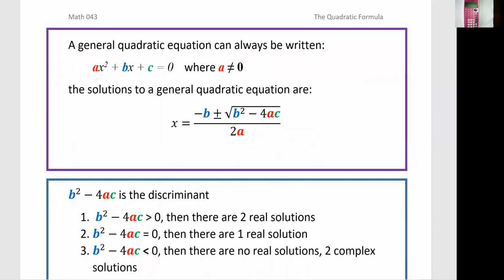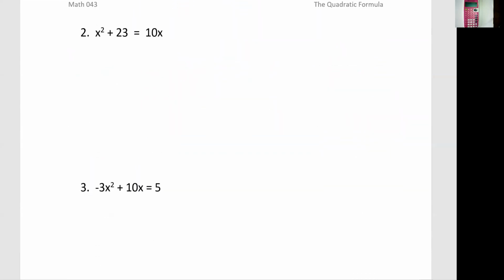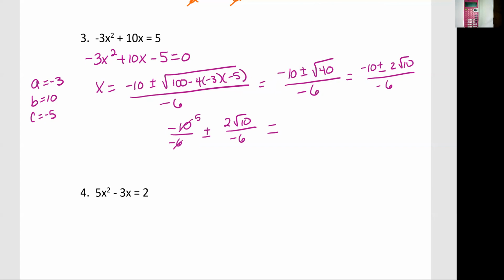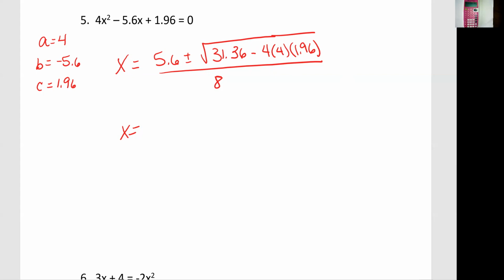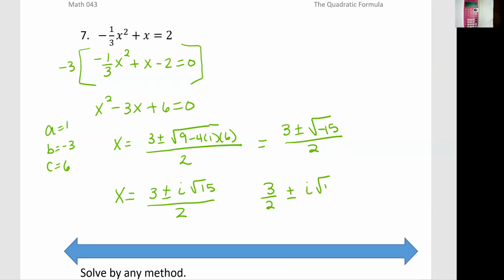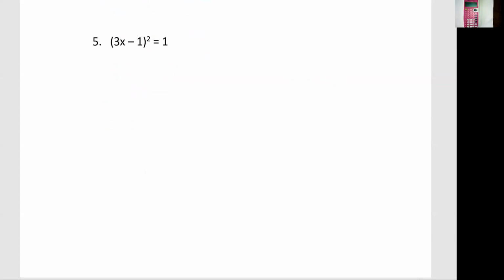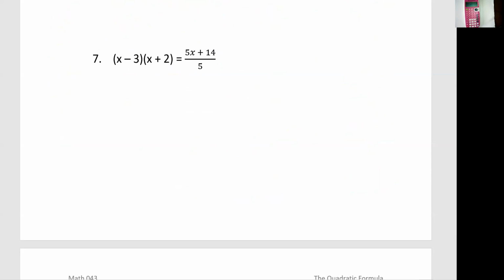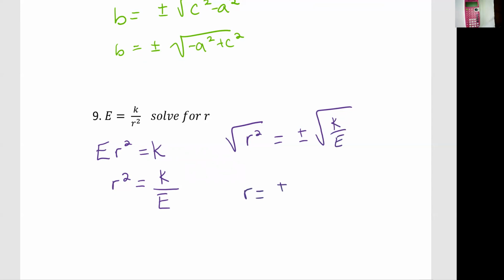U2 18 Quad Formula and Any Method